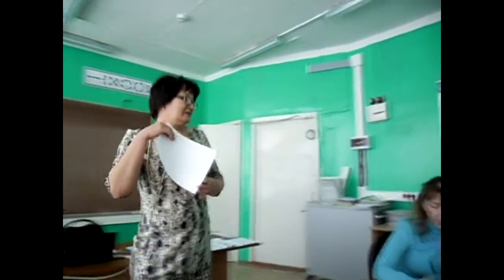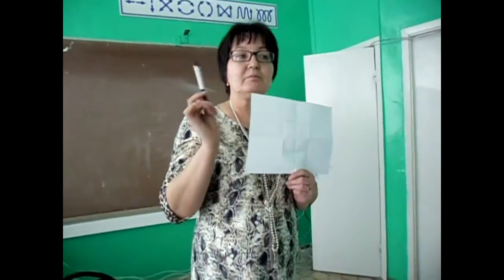N Khalikova Four Box Synectics Review